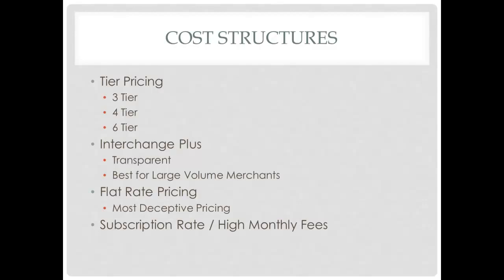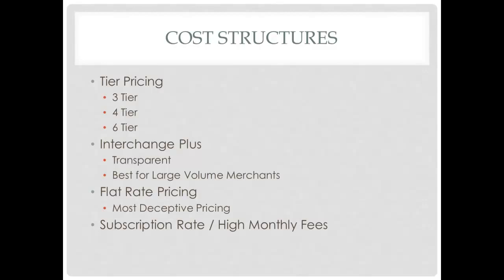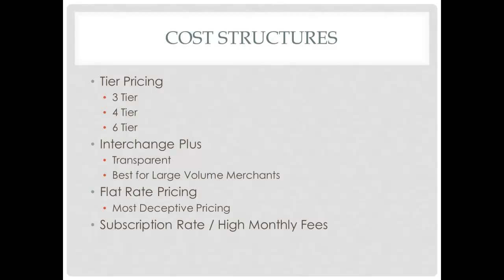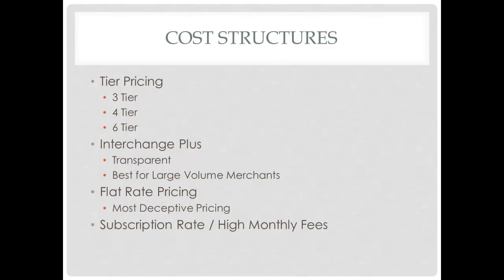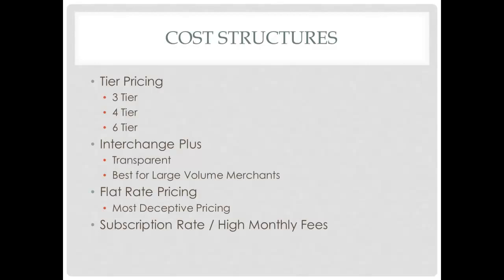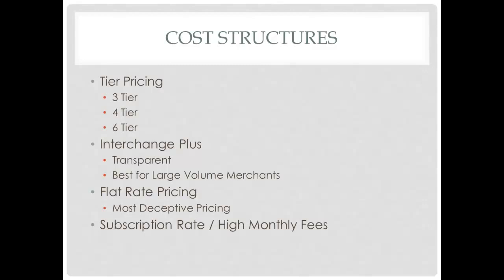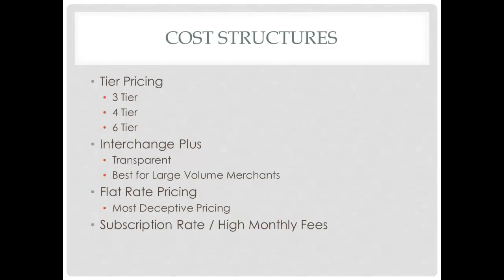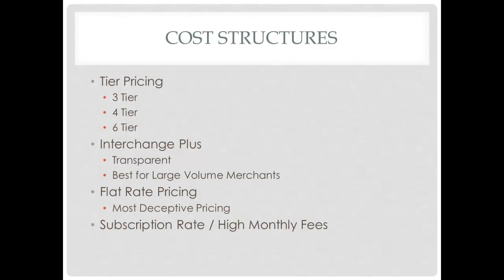Understanding a Merchant Statement - Cost Structures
In this video I show the different cost structures you will see on statements.  for more free sales training resources.  James Shepherd offers advice on how to sell merchant services on this channel.  Our training as well as are used by thousands of sales professionals in the credit card processing industry.  We also brand our training and technology solutions for ISO's, processors and other sales teams in the payment processing industry.  James Shepherd is a thought leader in the payments industry and provides consulting and sales management and technology design implementation.  If you sell merchant services, recruit credit card processing sales people or run an organization providing these services, visit us online and connect with James.